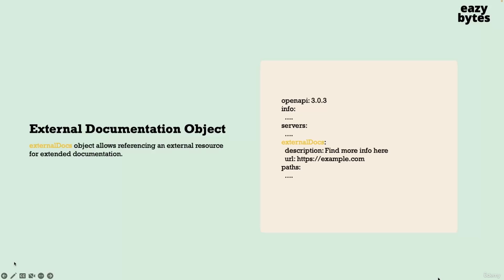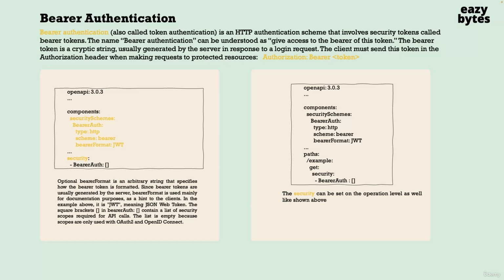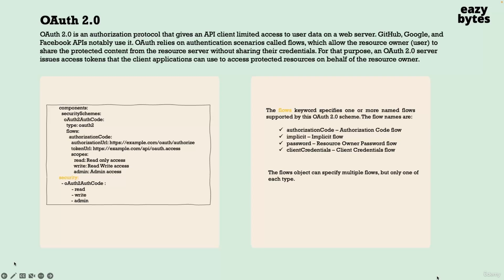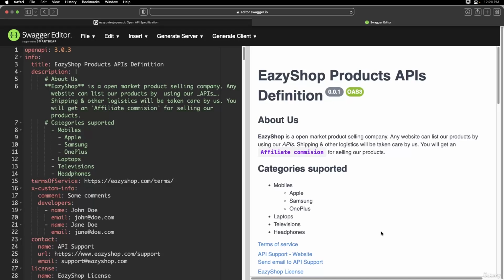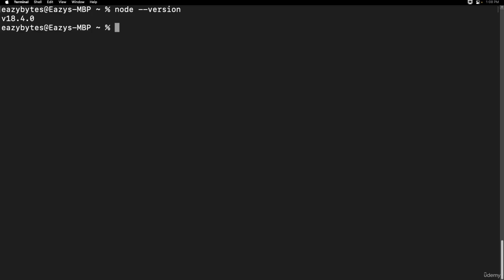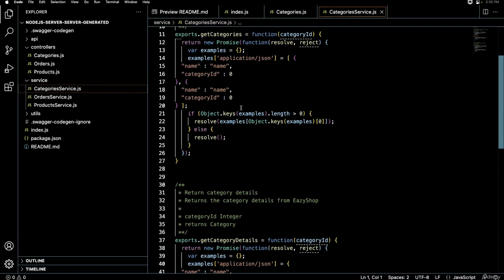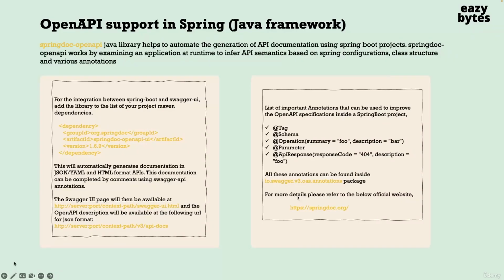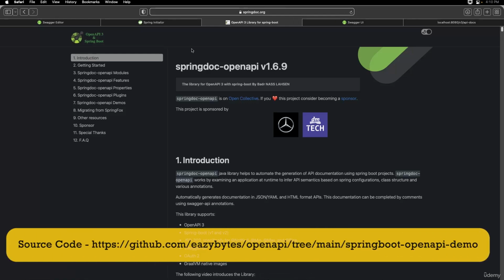OpenAPI и инструменты Swagger От нуля к совершенству 4